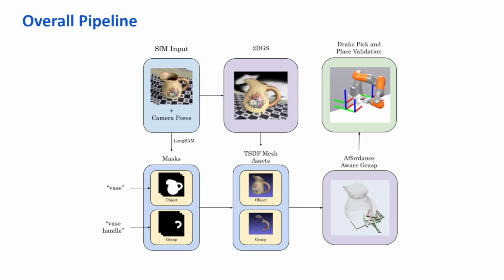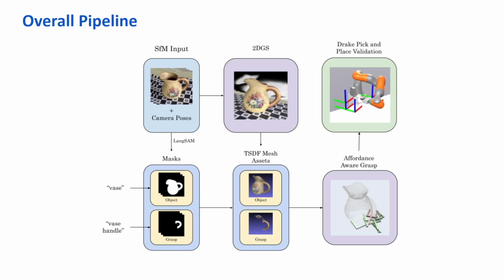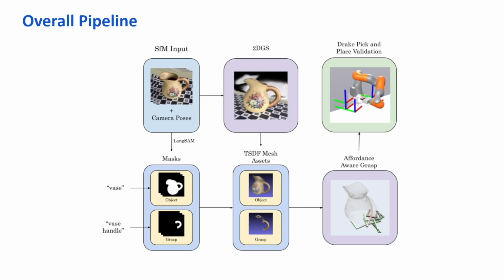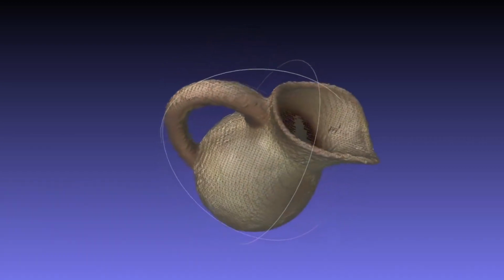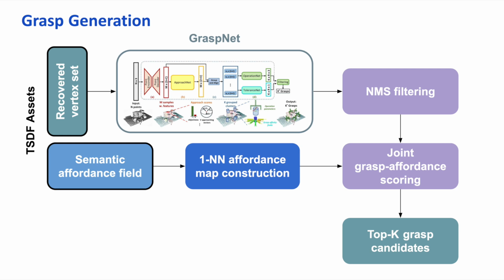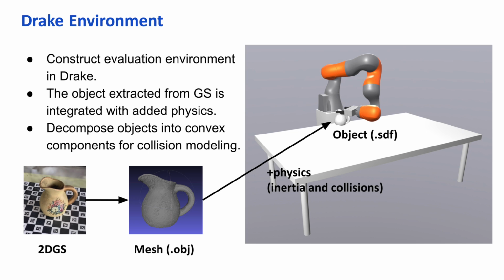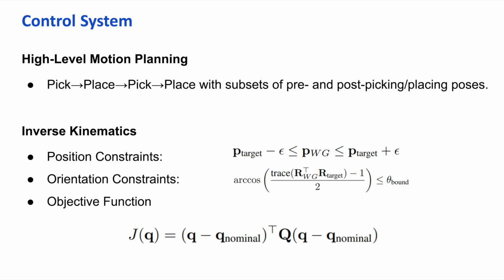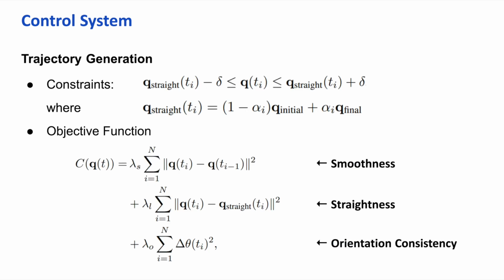SplatGrasp: Language-Guided 3D Grasp Affordances from 2D Gaussian Splatting Reconstruction